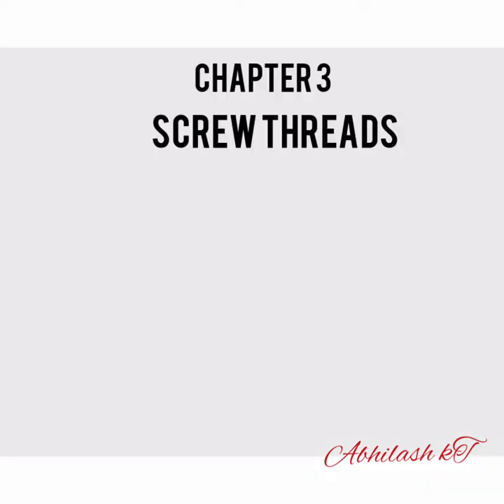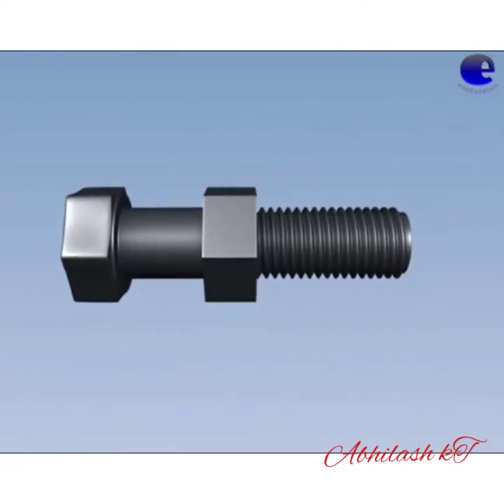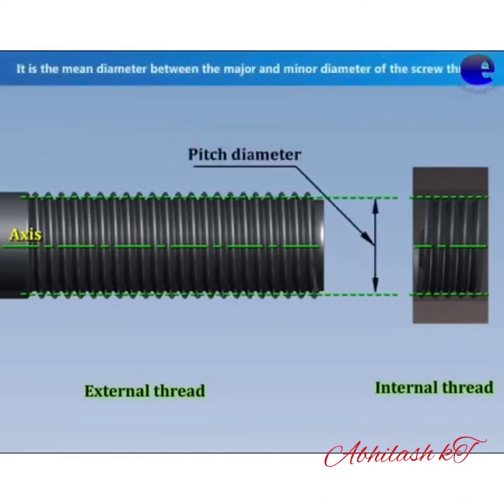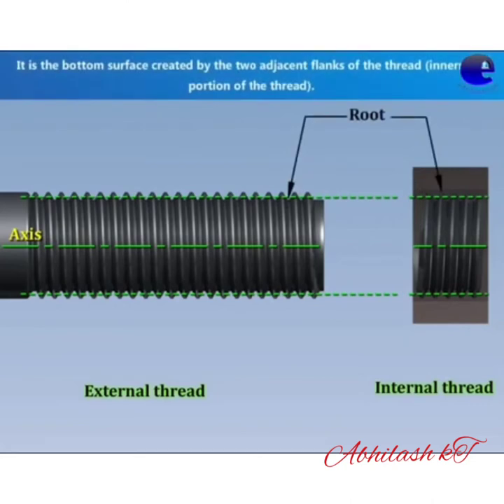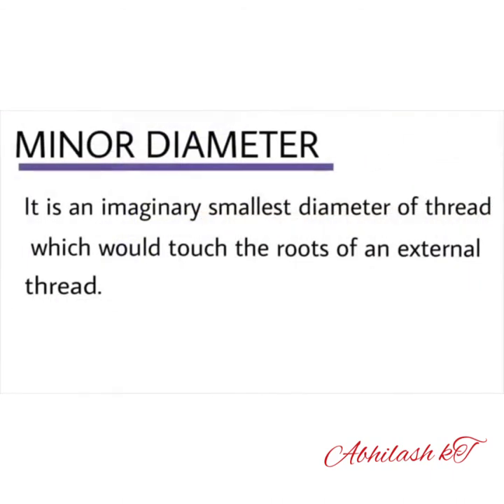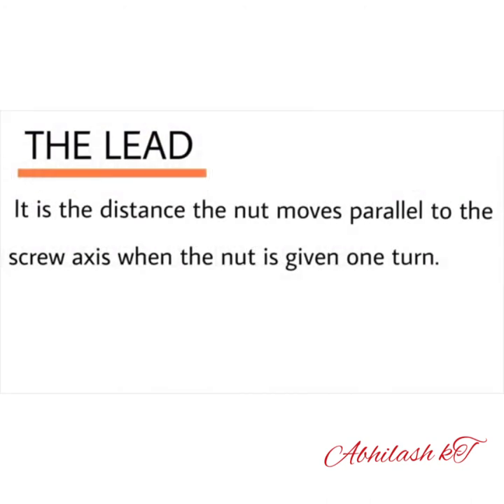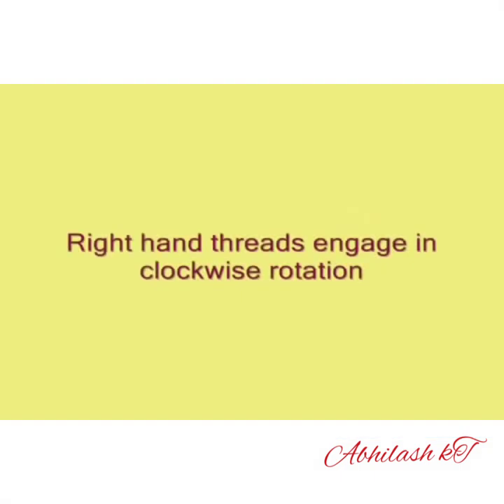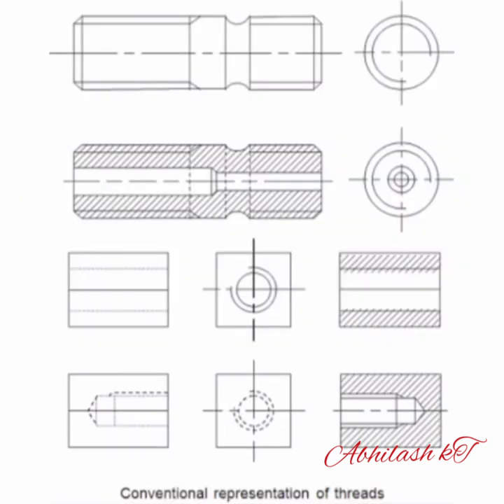Engineering Drawing class for Ths class X students Part IV